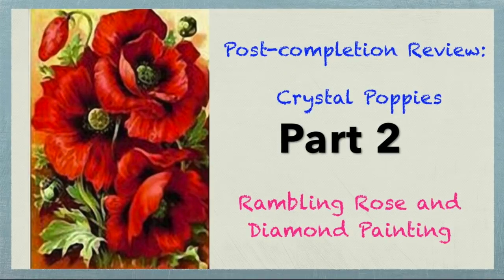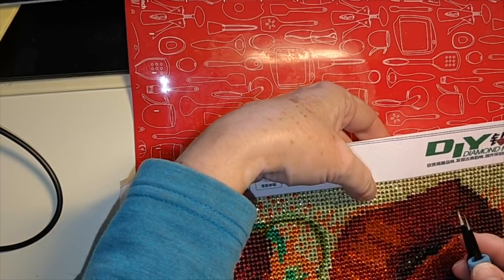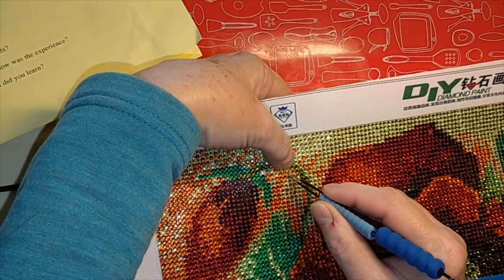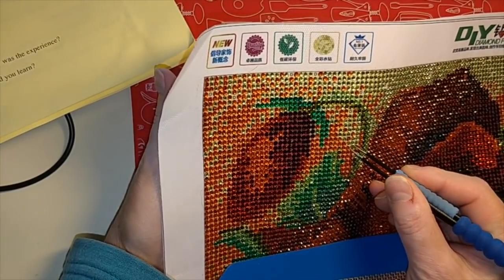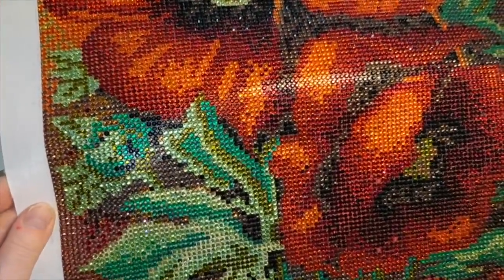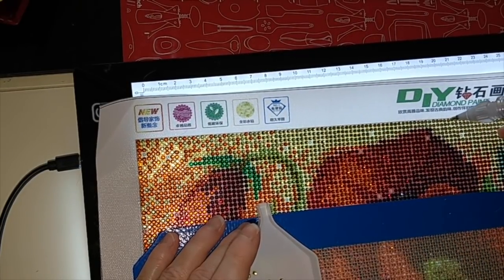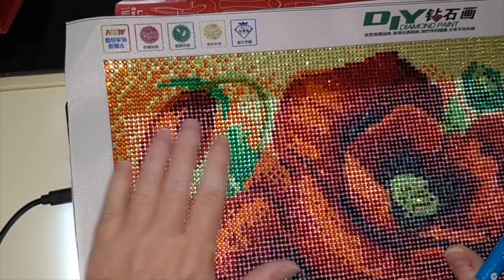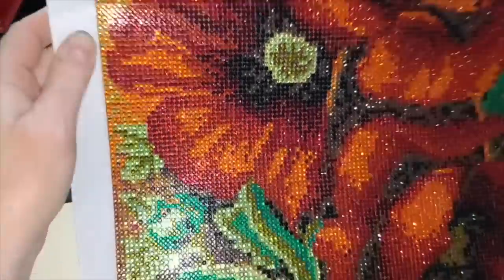Crystal Poppies - Post Completion Part 2 & More Answers to Tag Questions!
Hello again Lovelies!!!  Are you sick of me yet?

Here's the last part of the post-completion for the Crystal Poppies.  The link to Part 1 is in the video itself.

Enjoy, and give me your thoughts, especially about the idea for a new series of videos that I outline at the end of this one.

Rose 🌹